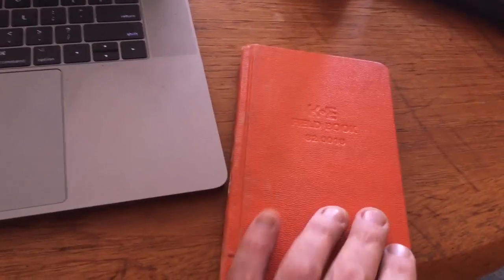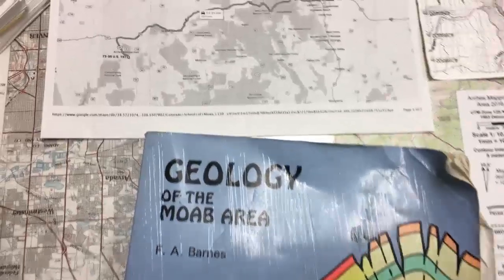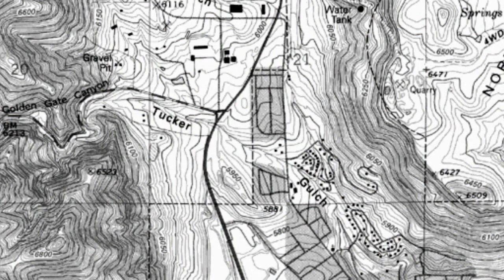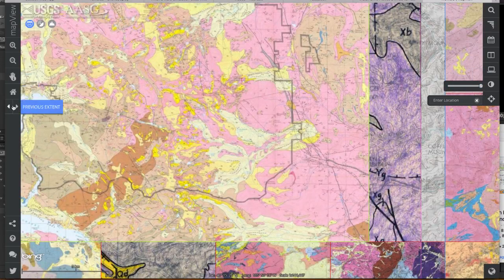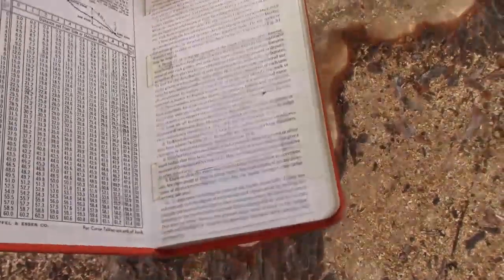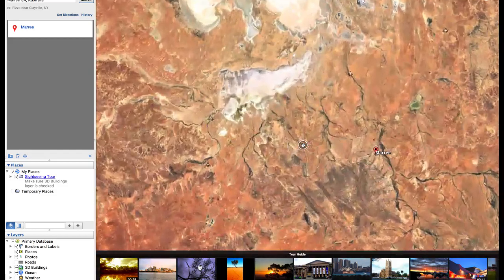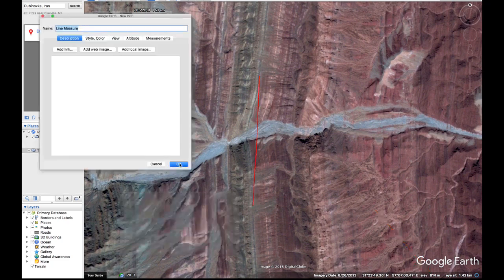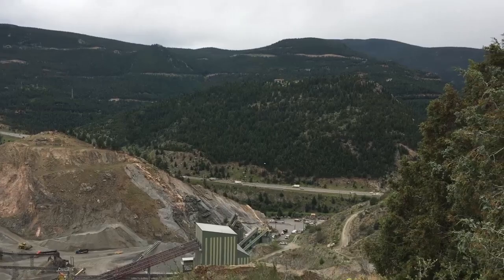73) Field Geology Preparations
Before heading out to a field site with limited precious time, you should have a bulk of the work done to get the most out of your field experience.